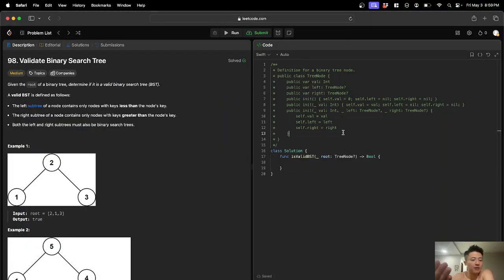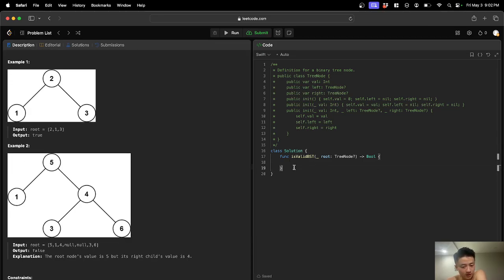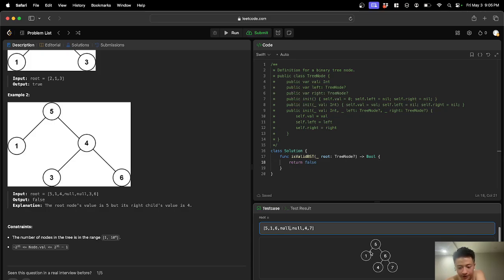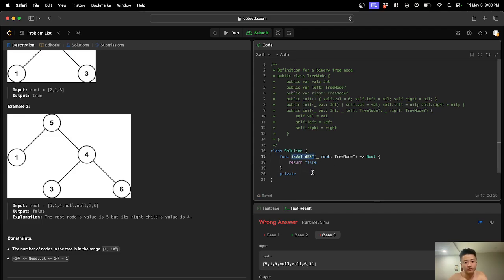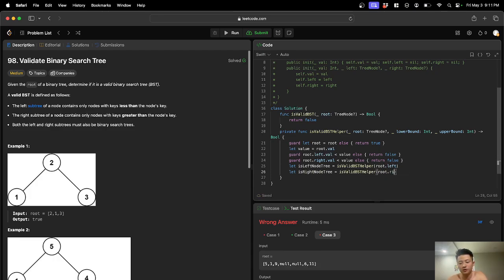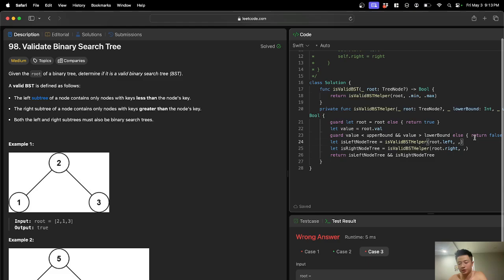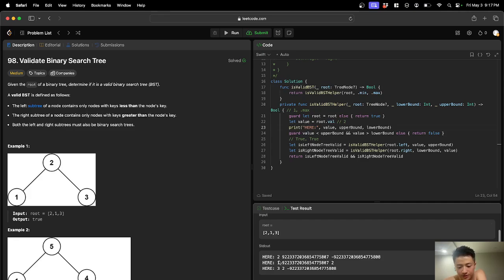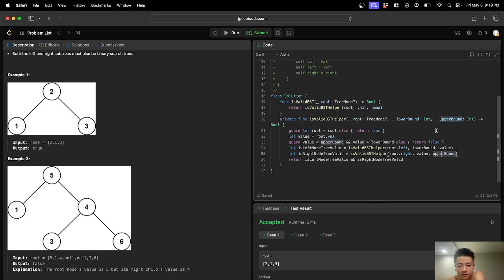Validate Binary Search Tree - LeetCode 98 - Swift Coding Interview